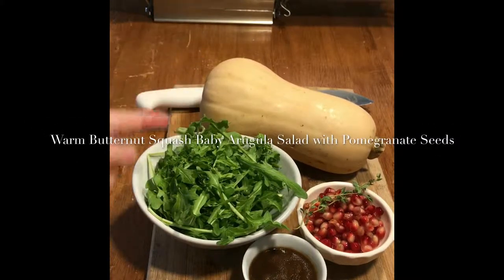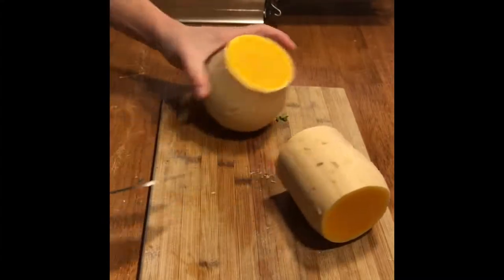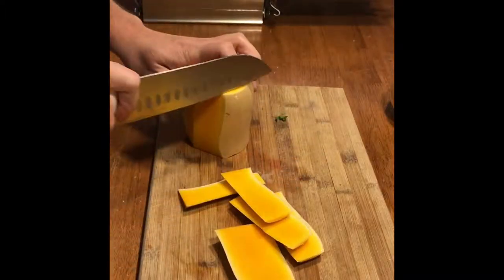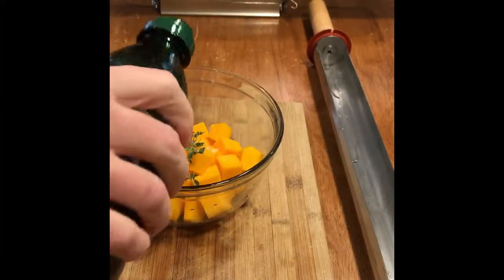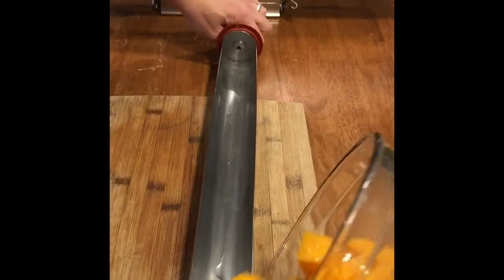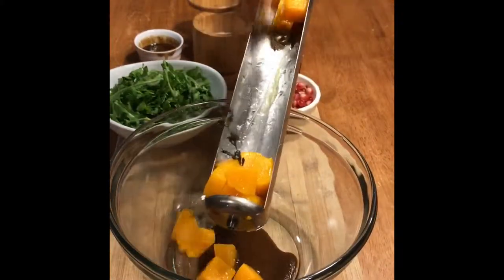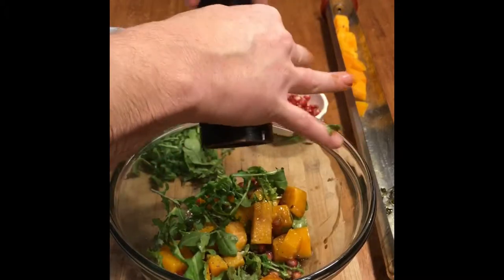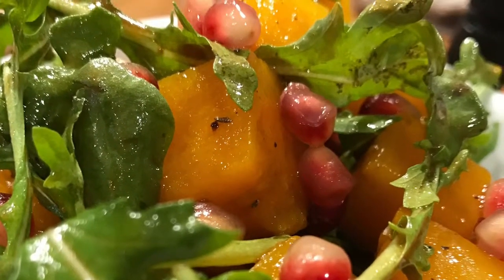Butternut Squash and Arugula Salad with Pomegranate Seeds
Warm Butternut Squash and Baby Arugula Salad with Pomegranate Seeds - Squash in a solar cooker is some of the best squash ever. This is great as a side or a first course. For the entire recipe, please keep reading.

Prep time: 15 Min
Cook time: 40 mins
Serves: 4 as a side or a first course

Ingredients:
1 lb Butternut Squash, cut into large cubes
1 sprig thyme
1 cup baby arugula
2 TB pomegranate seeds, these are technically called arils. Other famous arils: lychee, and mace-the spice not the awesome medieval weapon. You can read more about arils here or look at pics of this awesome battle implement here.
Balsamic vinegar
Olive oil

Directions:
Toss the squash in olive oil with salt and the thyme. Load the insert and let cook for 45 minutes until just soft but not mushy.

If you buy a whole pomegranate, cut it in half crosswise and smack the back of it with a big spoon or mace if you have one. Do this into a bowl of water. That white pith will float and make it easier to just get the little gems of pomegranate.

While warm, toss the squash with baby arugula, pomegranate, balsamic oil and lots of cracked pepper.